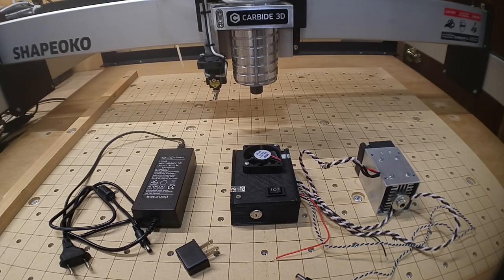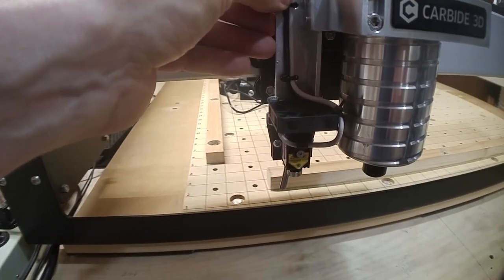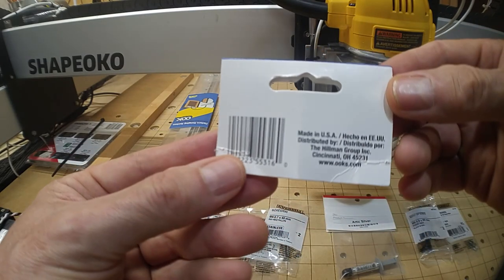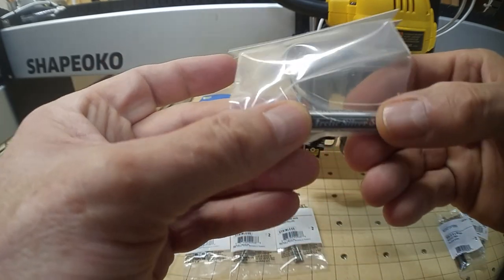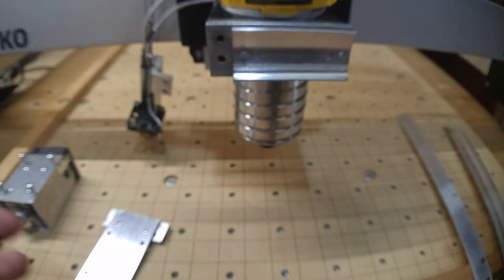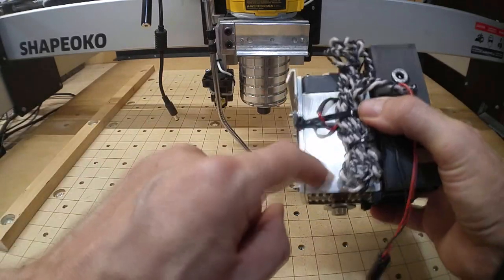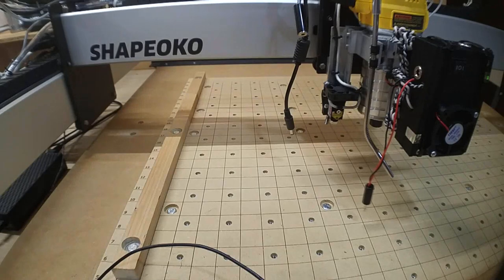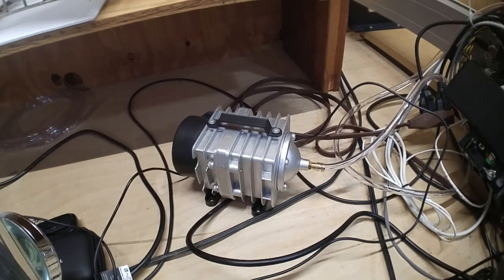Setting up an Endurance 10 watt laser on Shapeoko XXL 3 CNC machine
If you have an Endurance Laser and a Shapeoko 3, there is a detailed, step-by-step video guide that complements this video.  It has a lot of pictures, a materials list, etc. You can find it